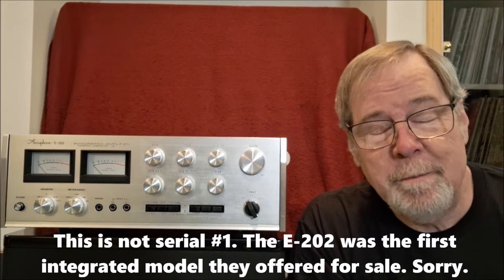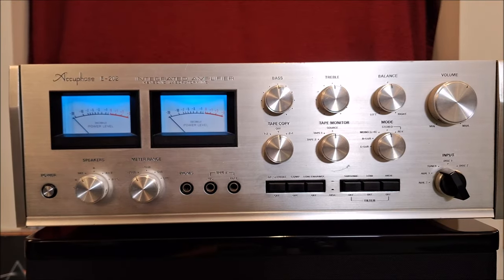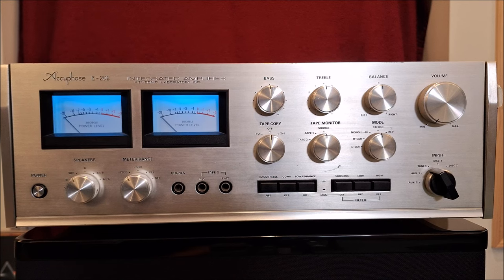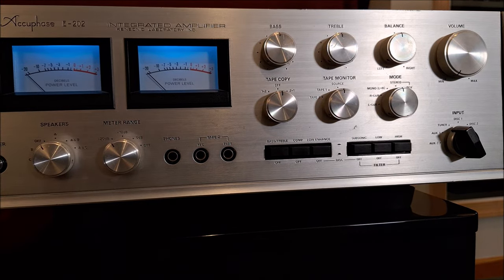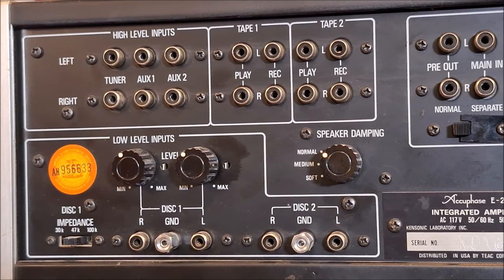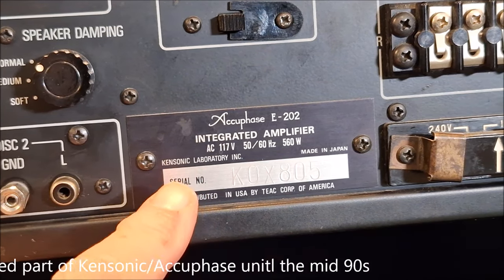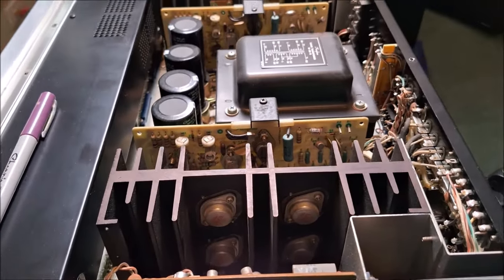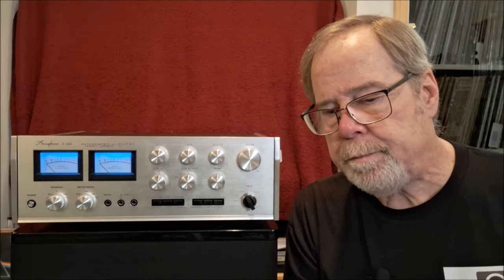A review of a vintage Accuphase E-202. Thank you to Skylabs in Des Moines for letting me borrow it.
The Accuphase E-202 is an integrated amp released in 1974. This was the first integrated amp model that Accuphase offered. Thanks to Kevin at Skylabs in Des Moines for the loan.

If you are interested in viewing the original sales brochure you can do so

Current audio equipment list:
• Cambridge MXN10 (on loan from Cambridge)
• Cambridge EVO150 (on loan from Cambridge)
• Fluance RT-84 turntable Upgraded with the Audio Technica AT540ML